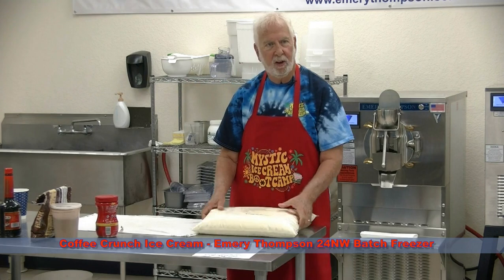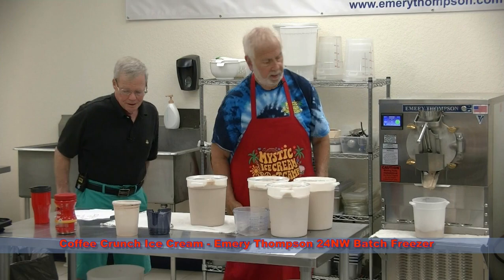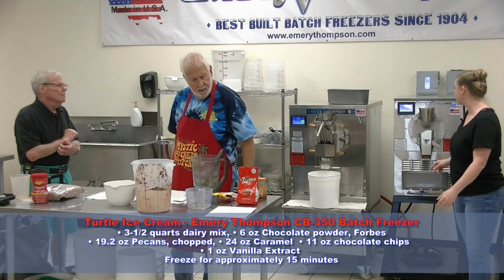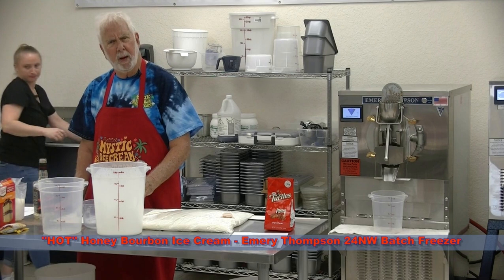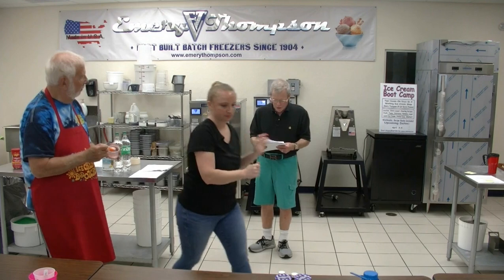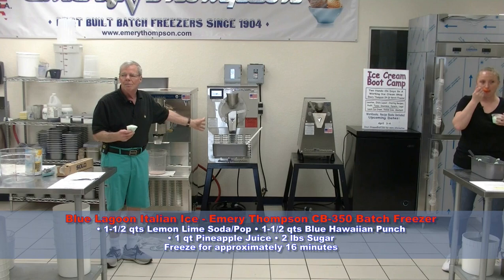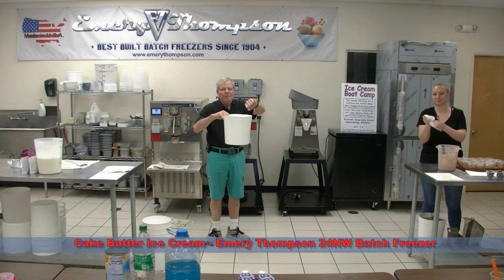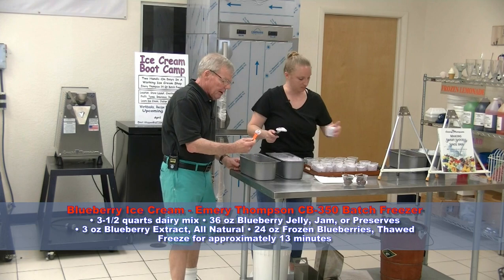Make It Fresh Seminar February 8, 2023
Steve Thompson, President and Christi Brown, V.P. of Sales & Marketing of  Emery Thompson Machine and Jeff Markow of Ice Cream Boot Camp demonstrate new frozen desserts on the Emery Thompson 24-Quart and CB-350 6-Quart batch freezers. Products produced include "HOT" Honey Bourbon Ice Cream, Turtle Ice Cream, Dark Chocolate Mint Ice Cream*, Blue Lagoon Italian Ice, Adult Coffee Crunch Ice Cream and Blueberry Ice Cream
*Please note: Due to a last minute change, Jeff's Flavor titled "Cake Batter Ice Cream" is incorrect. He is actually making Dark Chocolate Mint Ice Cream.